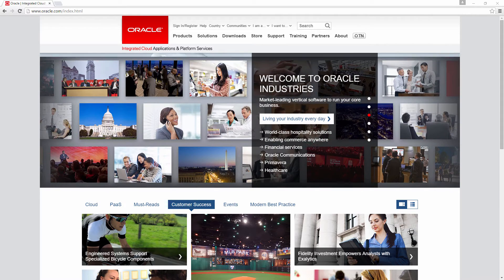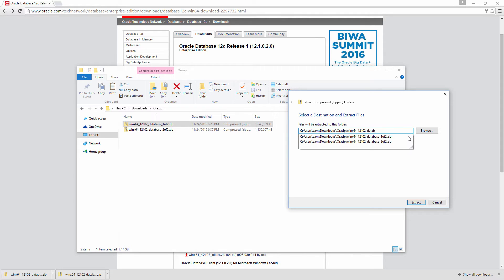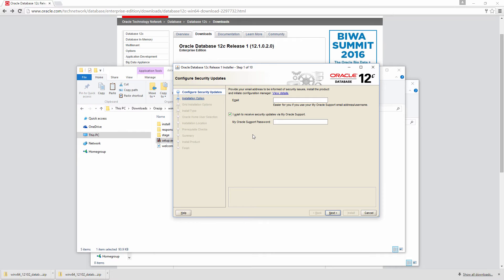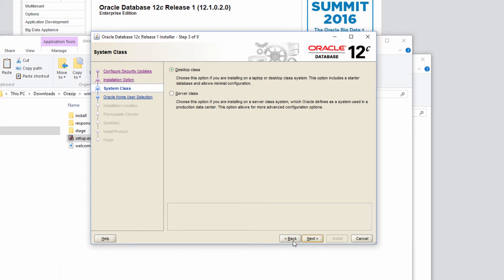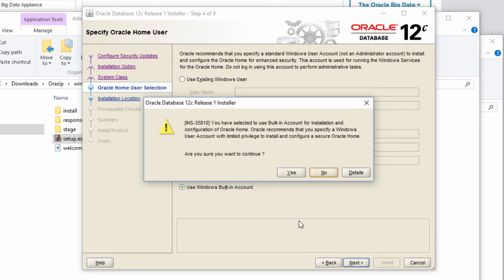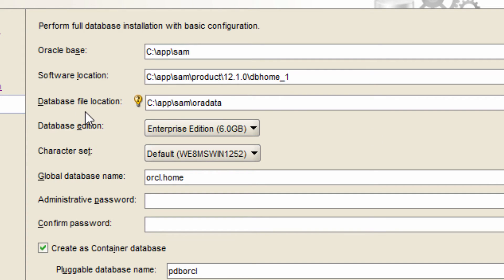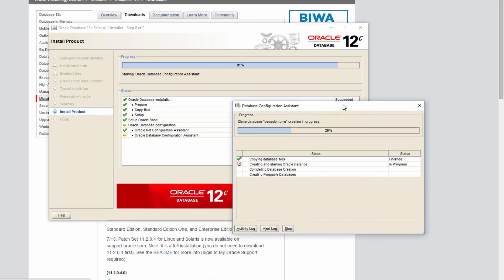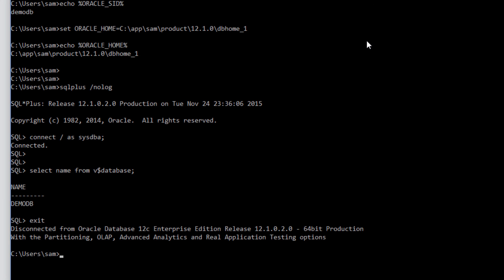Oracle SQL - Installing Oracle 12c in Windows 10 - Lesson 2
This video explains about installing Oracle 12c in Windows 10.

Use this video to download Oracle Software from Oracle's website and install it in a Windows PC or a laptop.